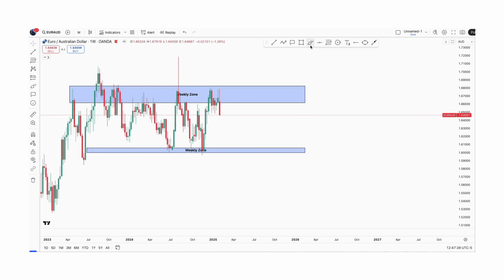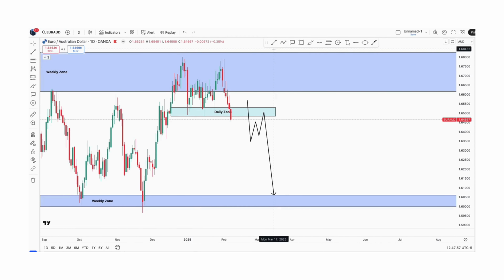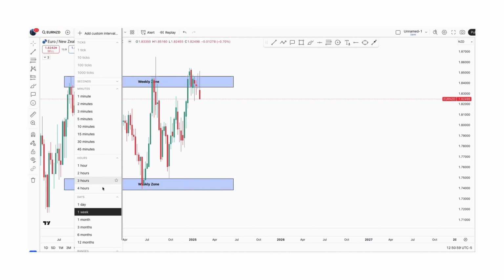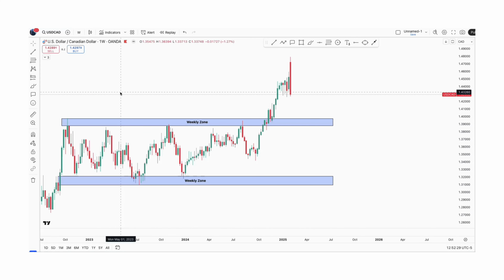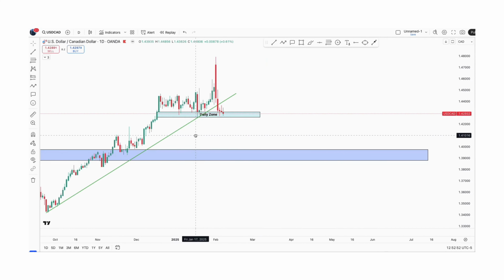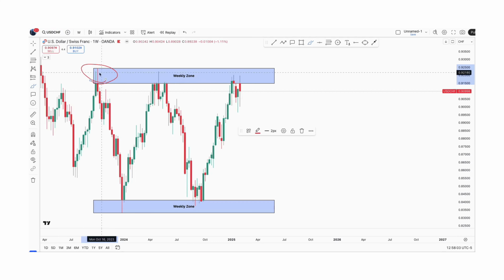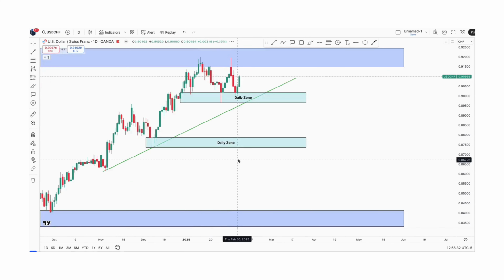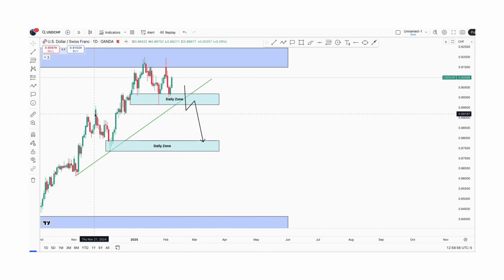Weekly Forex Analysis: Top Market Insights & Trading Strategies | Feb 9th - Feb 14th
Welcome to GenerationPips! In this weekly forex analysis, we uncover the latest market trends, key levels, and the best trading strategies for the upcoming week. Whether you’re trading major currency pairs like EUR/USD, GBP/USD, or focusing on exotic pairs, our expert insights will help you navigate the forex market with confidence. Stay ahead of the game with actionable tips and precise analysis tailored for traders at every level.

📈 What You’ll Learn:

Major economic events impacting the market
Potential trading setups for the week
Risk management tips and strategies